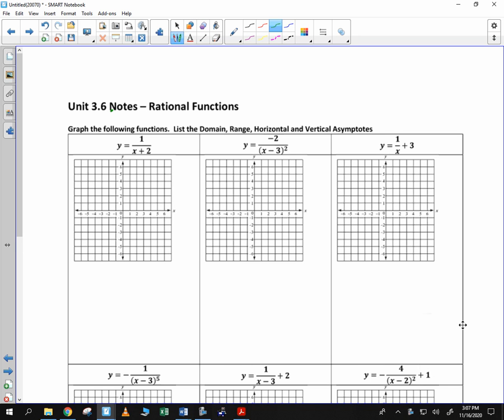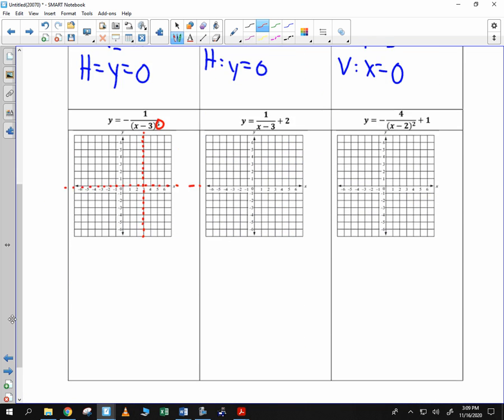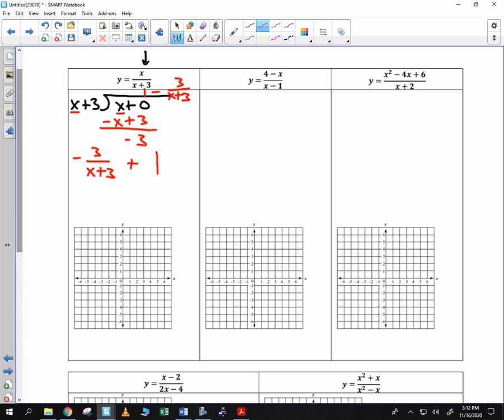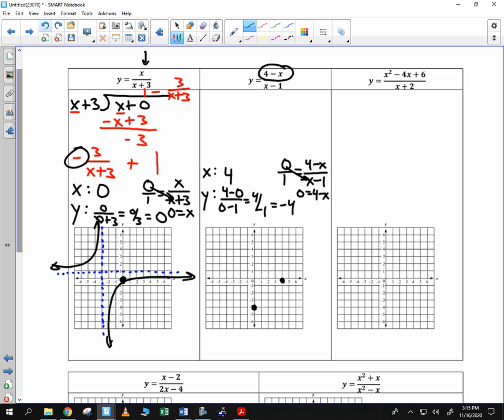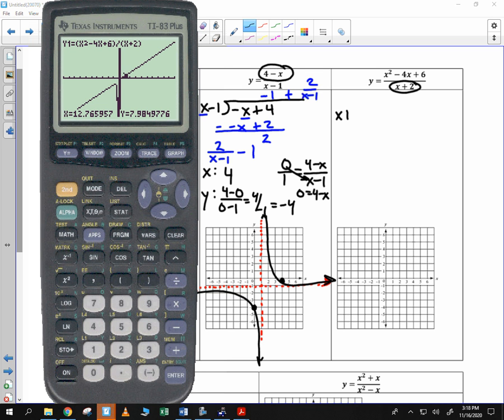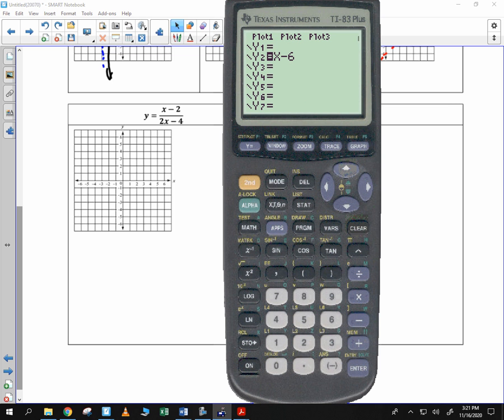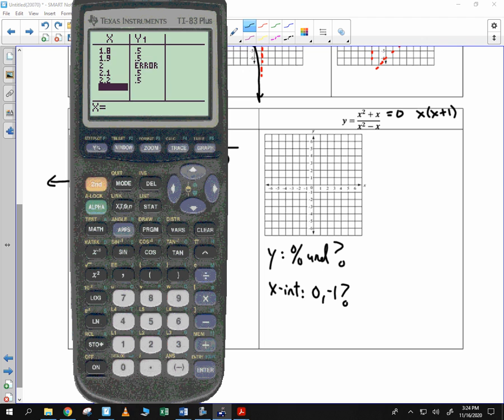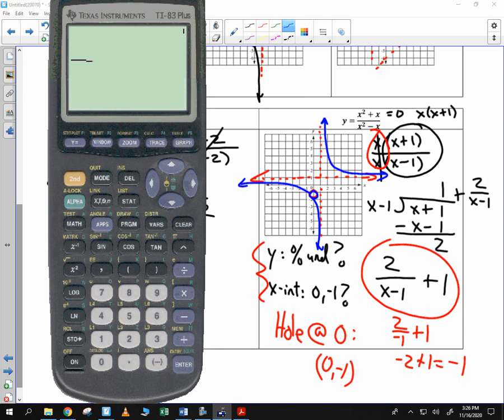College Algebra Unit 3.6 Notes Rational Functions 2020